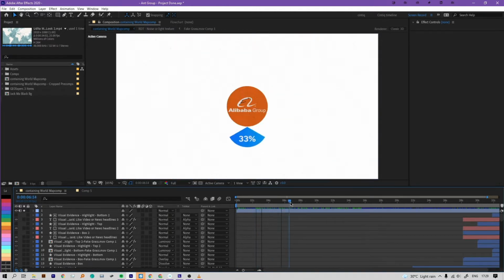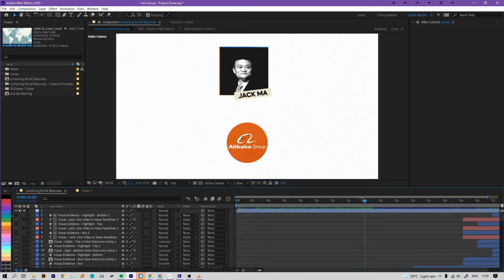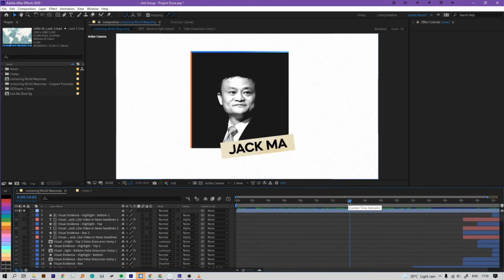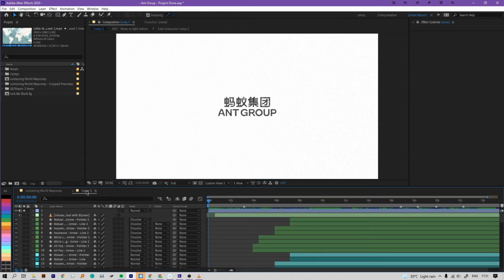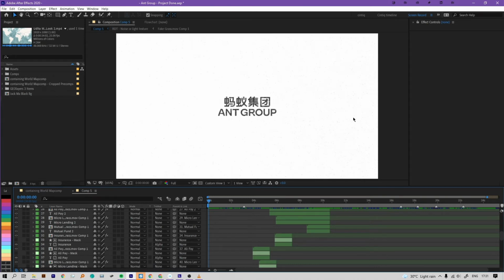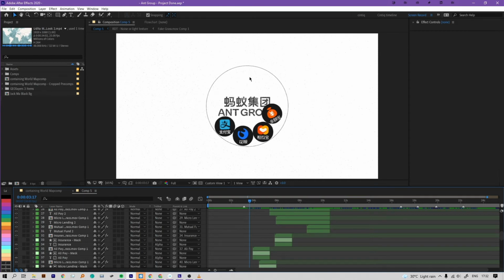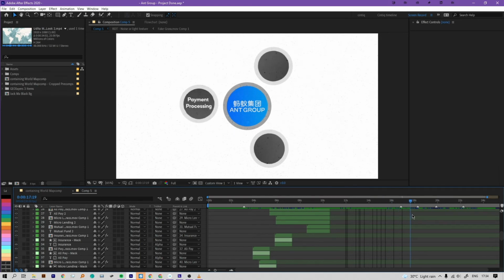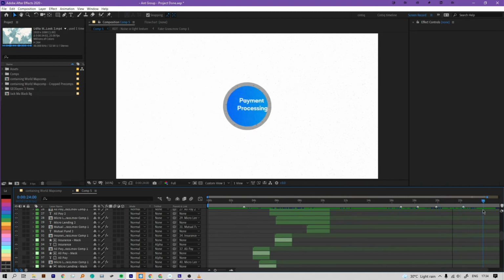Ant Group - Design and Animation Concept Explained - Client Work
This video explains some animation (motion graphics) and the related decisions are taken while working on the video.

Skype: mayankmaurya76works

Also available on Zoom.